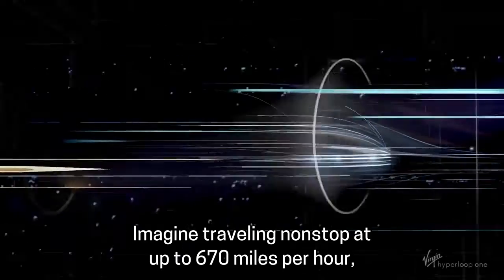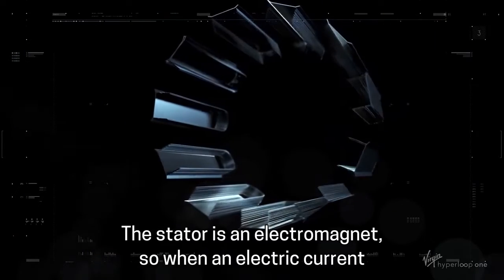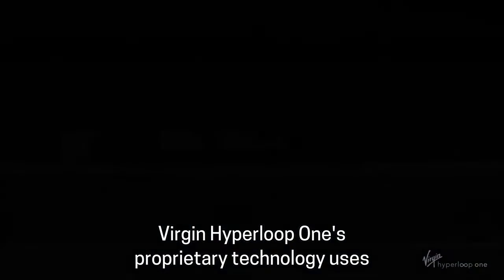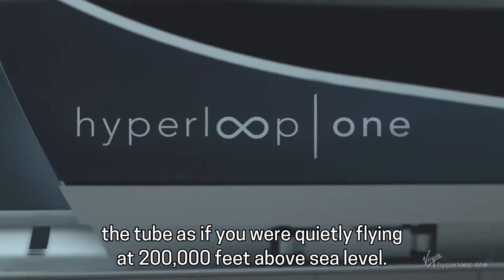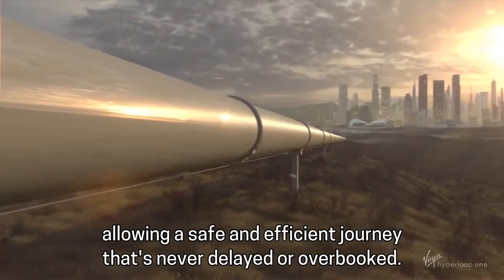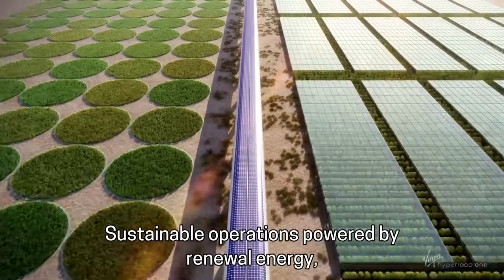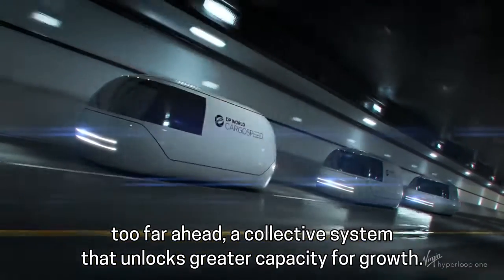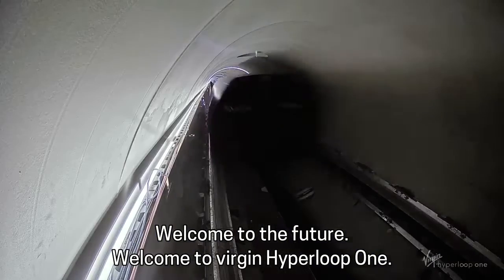Virgin Hyperloop One The Road Ahead Reimagining Mobility